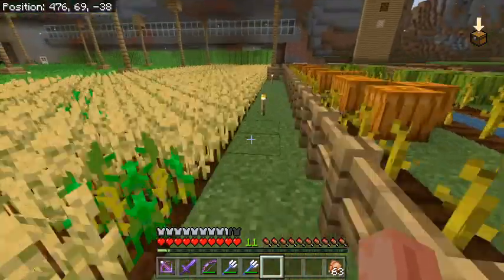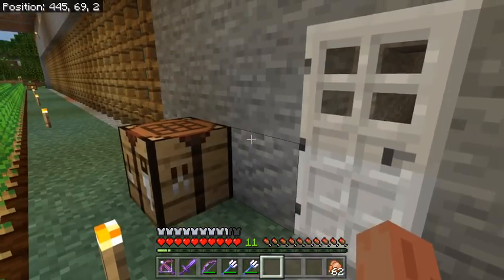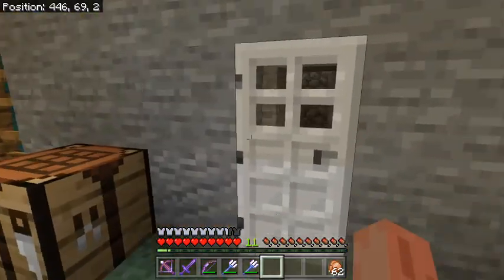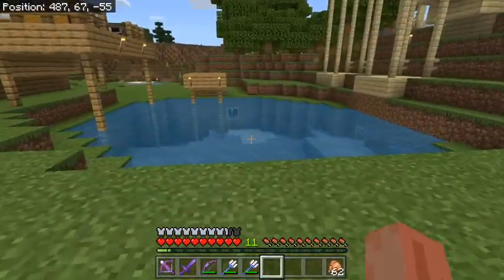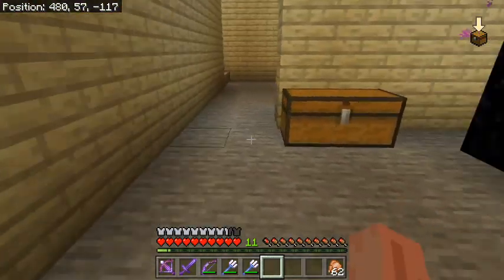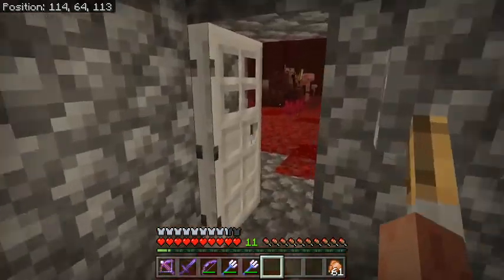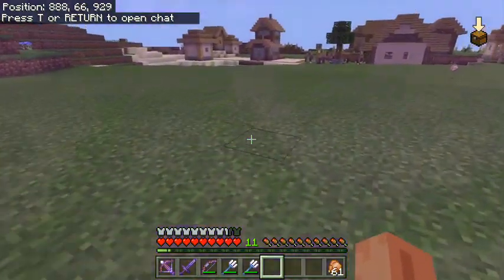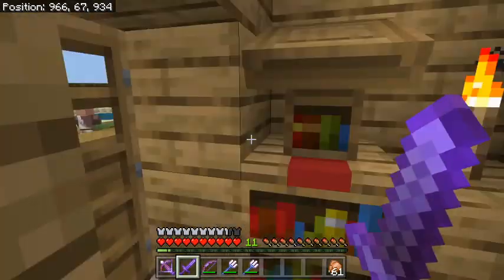I built this because I'm stupid - Minecraft Survival Ep 4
Hello everyone, today in Minecraft Bedrock 1.16 show you my subway that has no rails because I made a mistake, a proper nether railway / subway, a farm in a mountain, and tell you my plans for the thriving village economy!